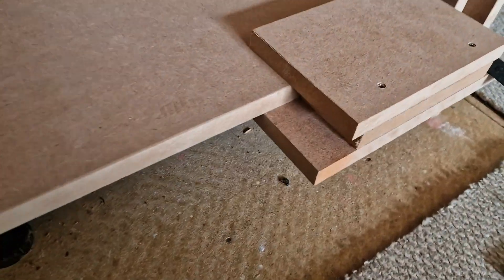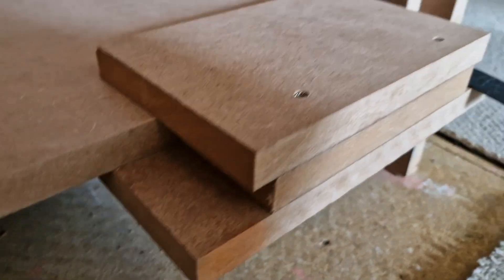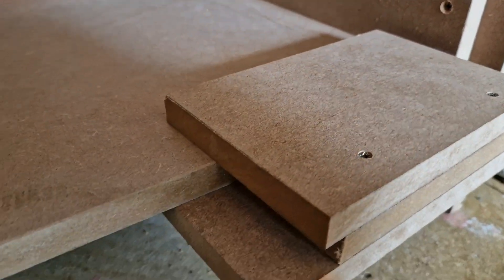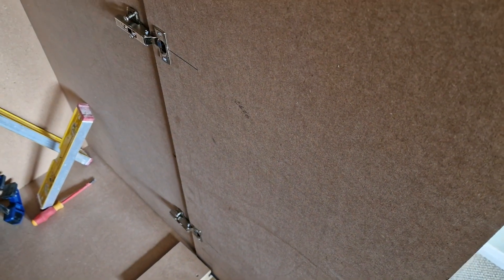cupboard door tip